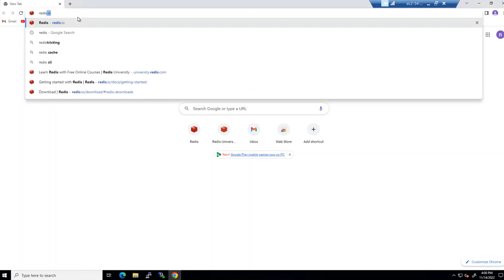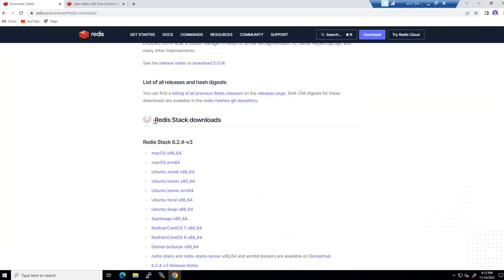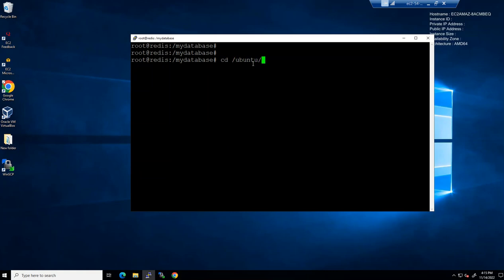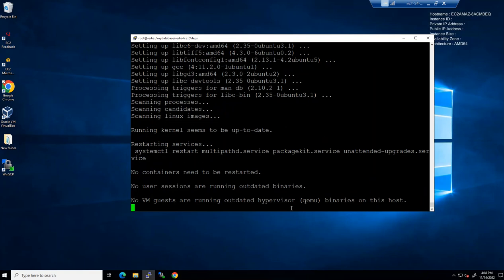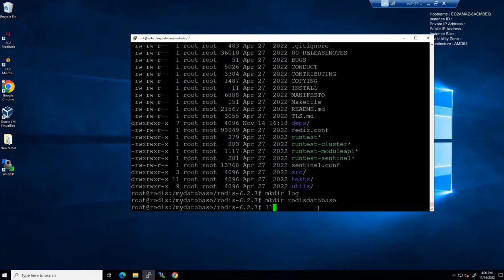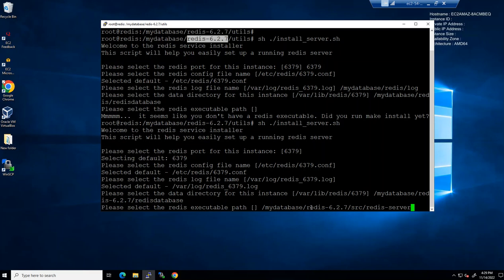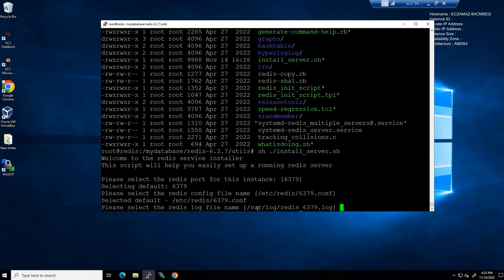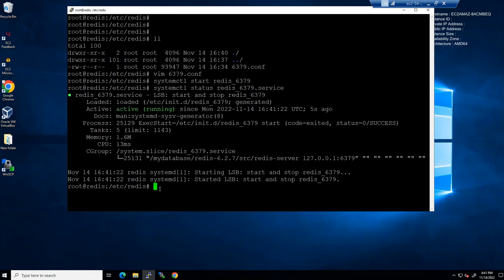Installing Redis on Linux (Ubuntu) Step by step Guide,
How to install redis in linux
Learn Redis
Basic Redis Commands
Here is step by steps guide
tar -xvf redis-6.2.7.tar.gz redis
cd redis-6.2.7/src
make & make install
cd utils
vim install_server.sh (Comment out)
sh ./install_server.sh
Give the files name
systemctl start redis_6379.service
redis-cli:
Type: ping
you should get pong